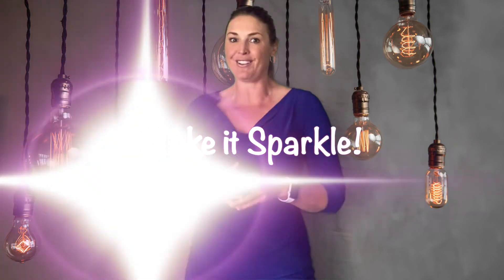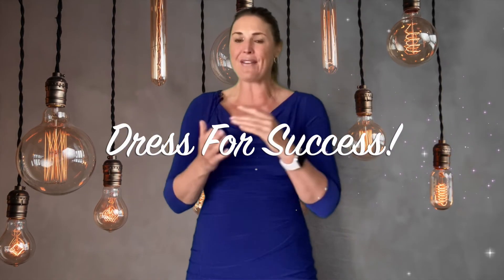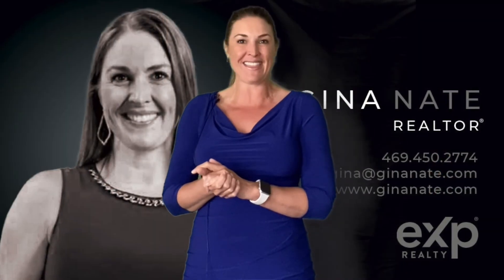Tips to Dress Your Home For Success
Explore 7 Tips to Dress Your Home for Success to make the most from Listing your home in this Hot Seller's Market.